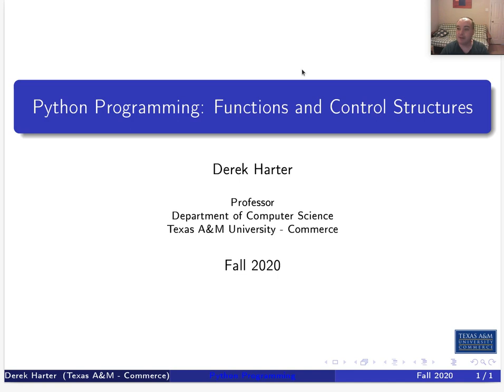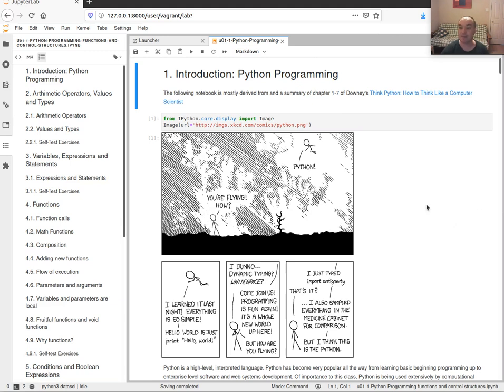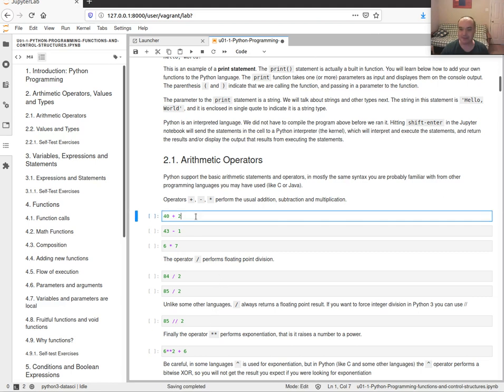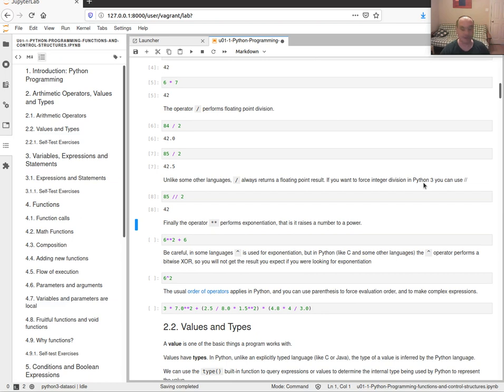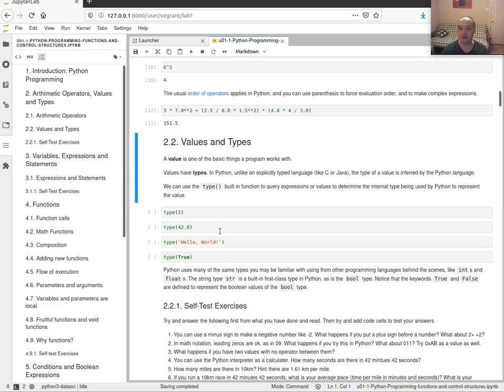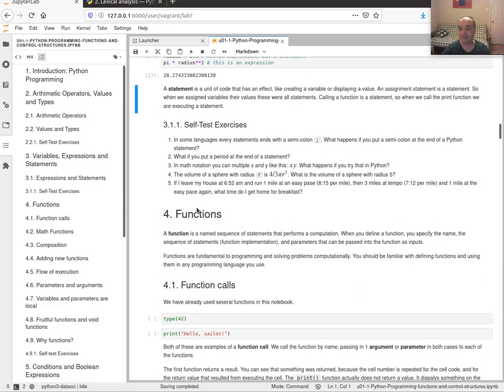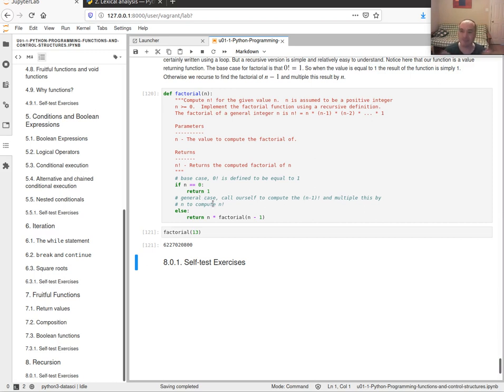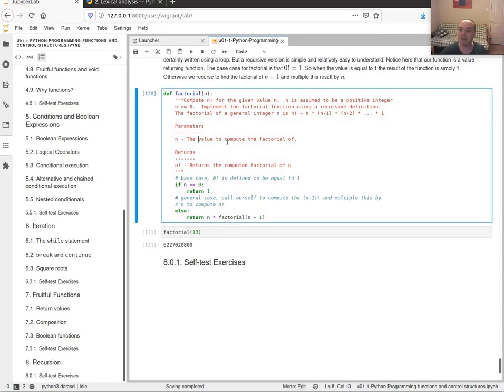CSci 574 Machine Learning : U01-1 Python Programming, Functions and Control Structures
Unit 01, Video 01 - Python Programming, Functions and Control Structures

This video is a quick overview of the basics of the Python programming language.  In this video we cover using the basic parts of Python,
like variables, expressions and statements in the language.  We look
at the basic control structures Python has available, and their
syntax, for things like loops and condition statements.  And
we emphasize defining and using functions in Python.